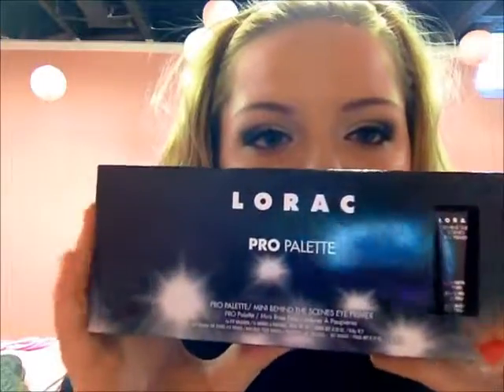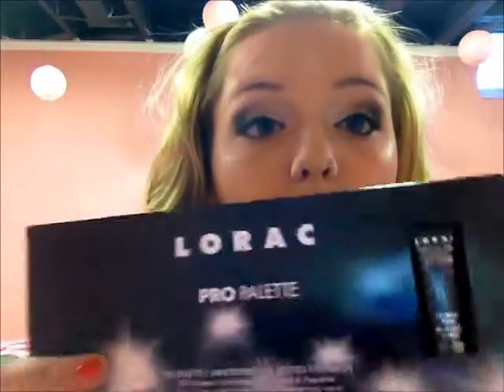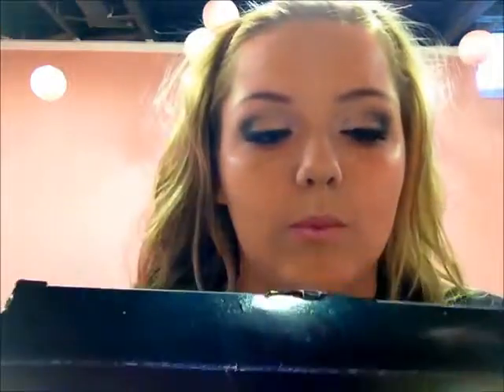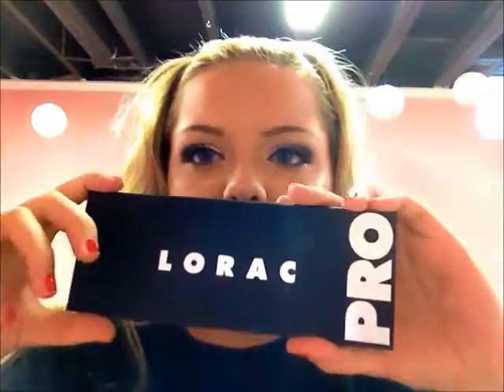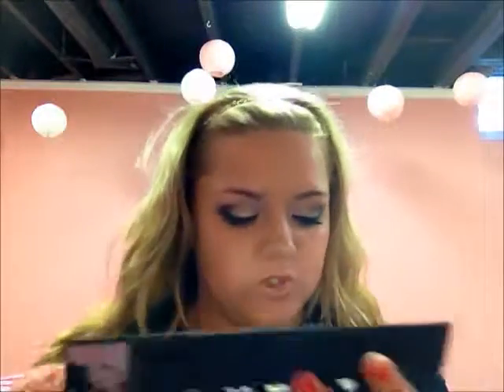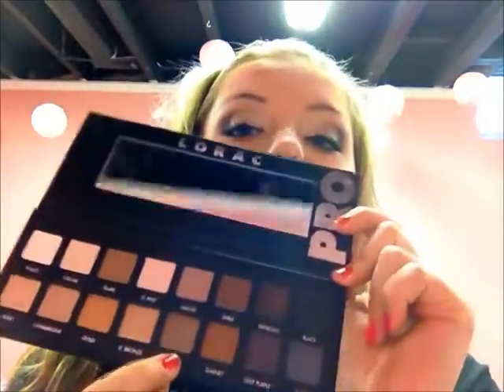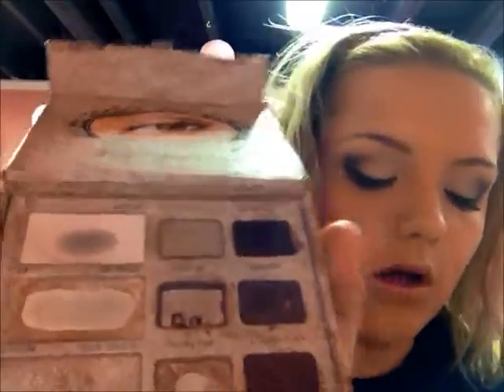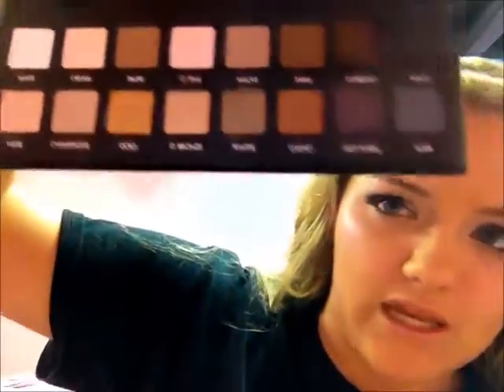Haul/Review: Lorac Pro Palette!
Just bought this awesome palette! I paid $42 at Sephora with my own money! Also watch out for